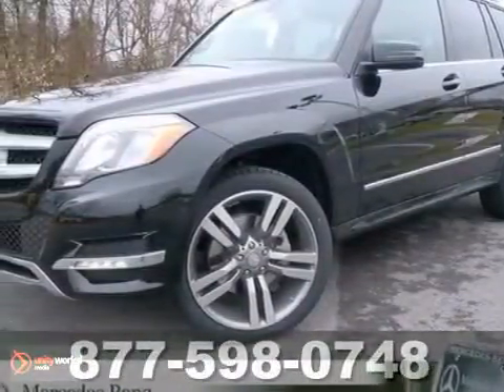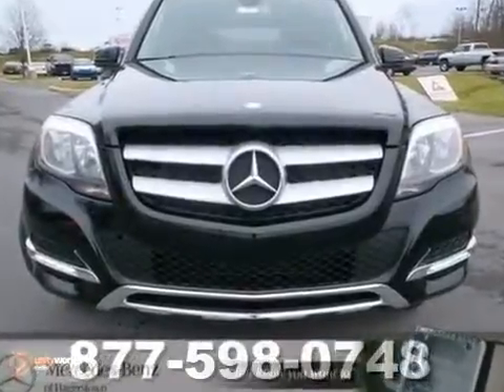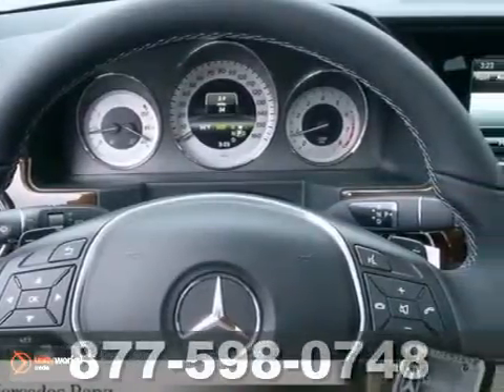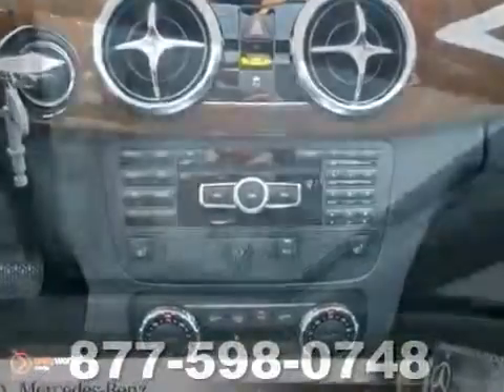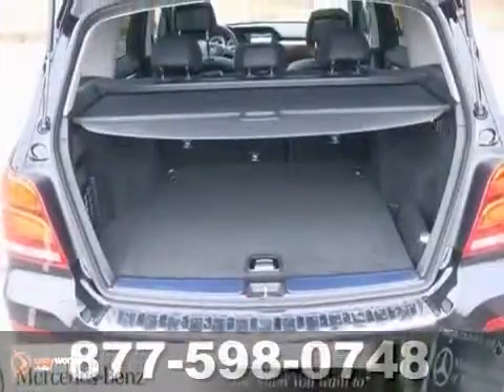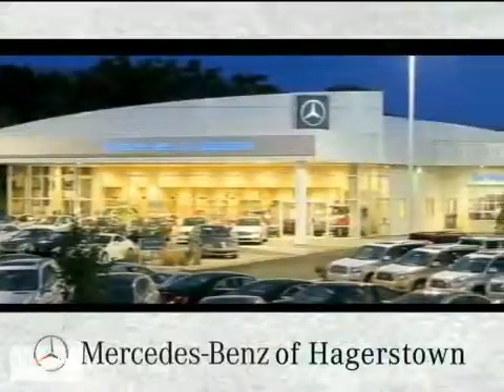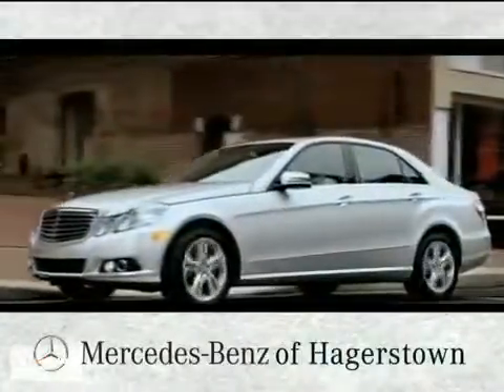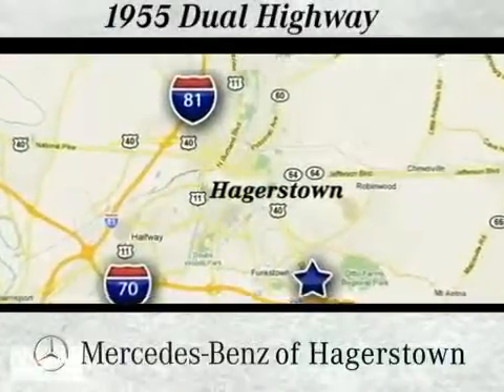2013 Mercedes Benz GLK Class Leesburg VA Hagerstown, MD M5388 360p